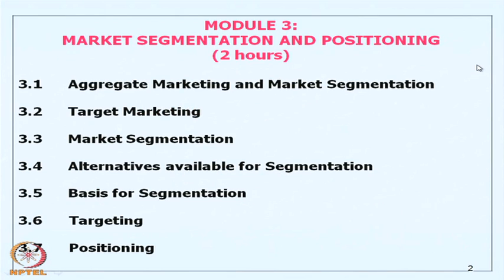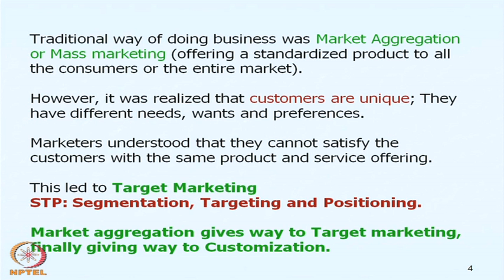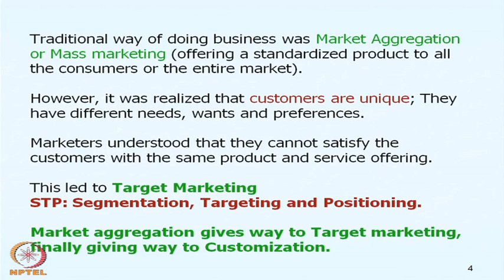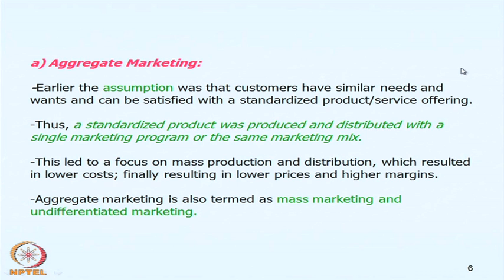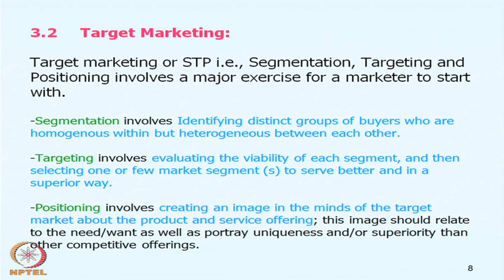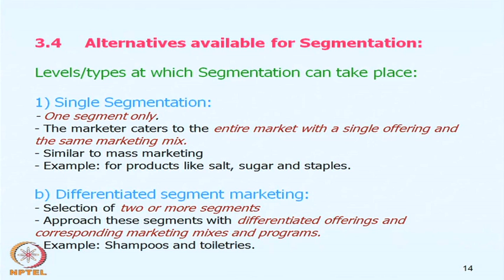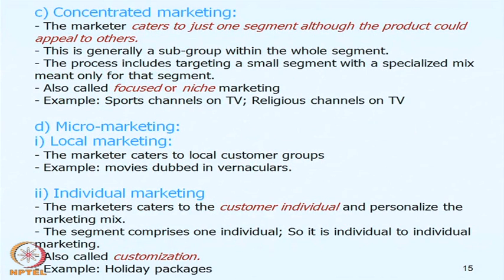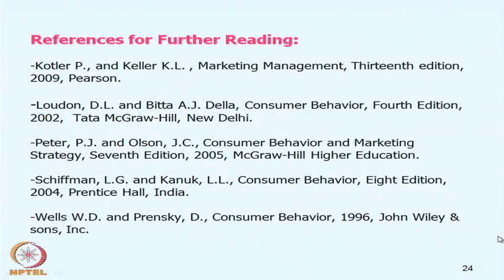Mod-03 Lec-05 Market Segmentation and Positioning